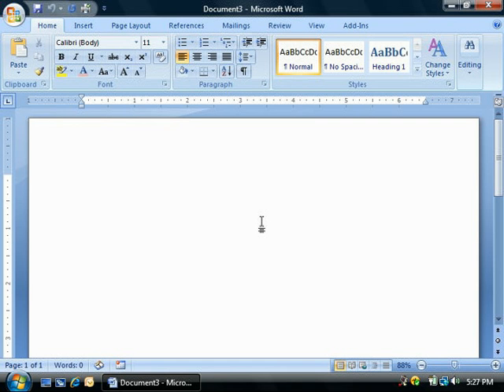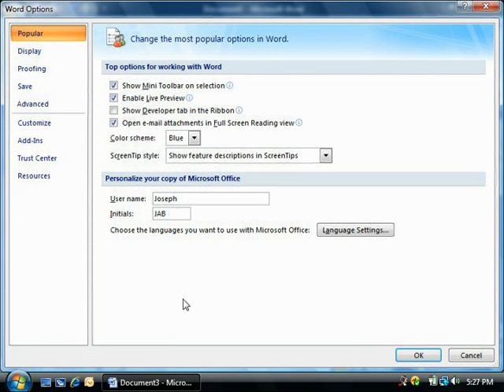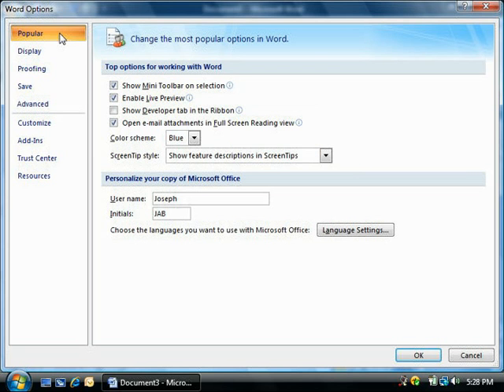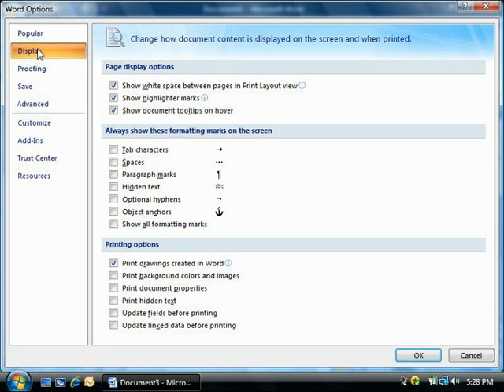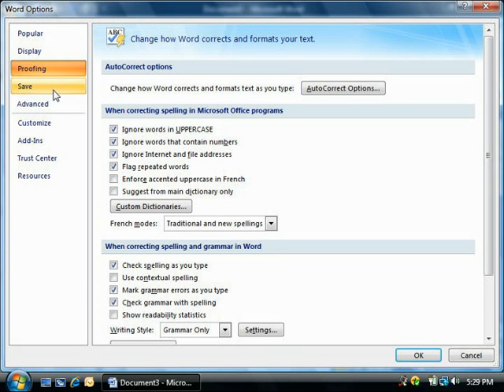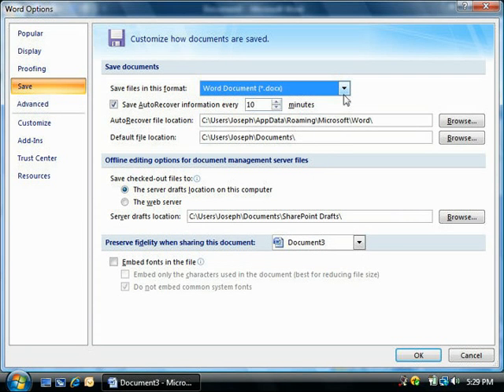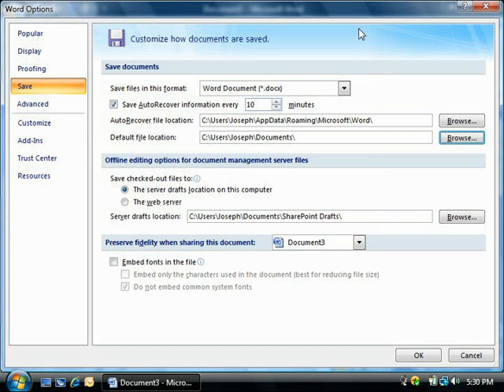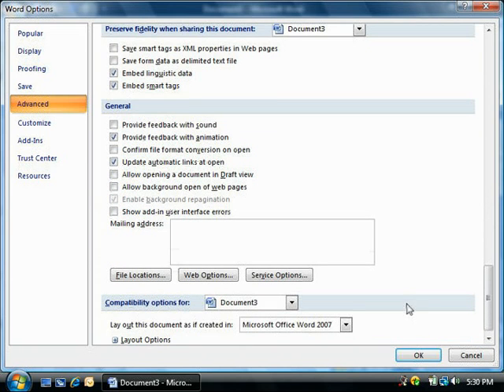Kesner Lamour 4